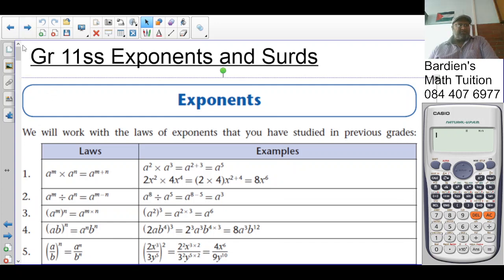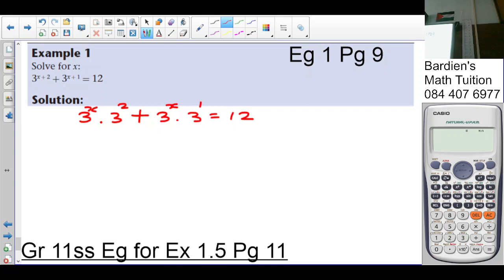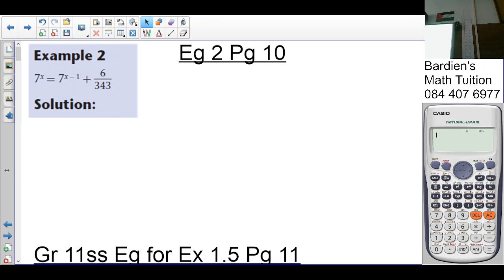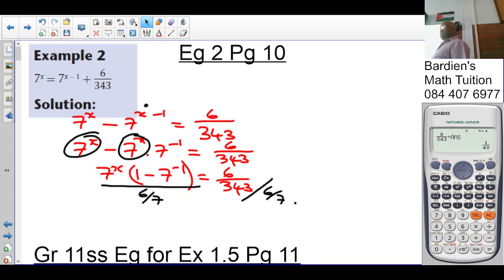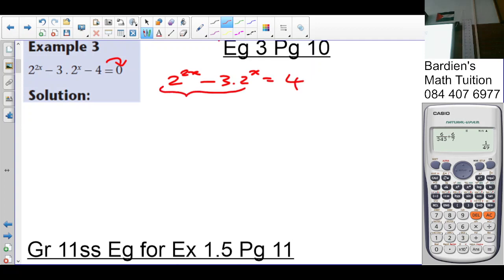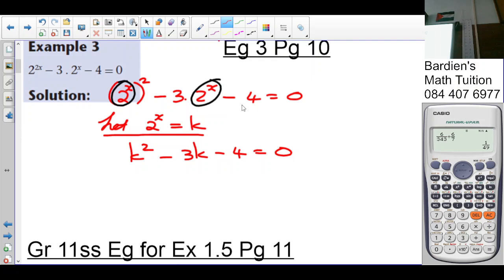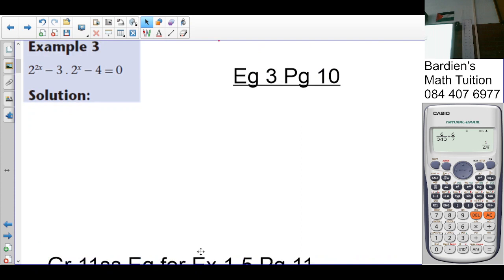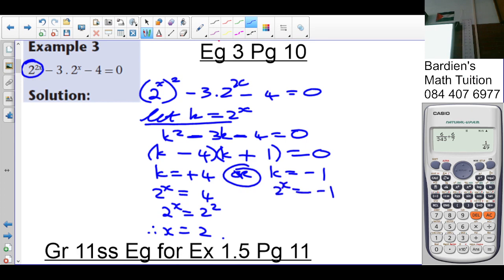Gr 11ss Exp & Surds L4 Ex 1.5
Grade 11ss Exponents & Surds Lesson 4

Ex 1.5 More Complex Exponential Equations

Full Lessons:
Lesson 4